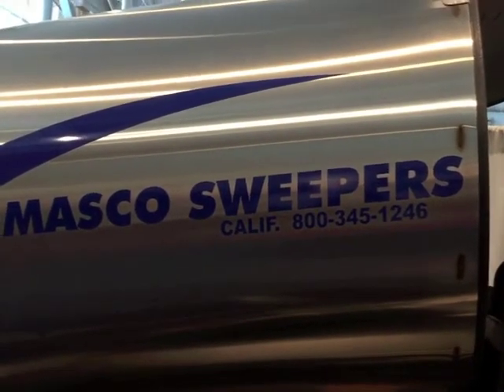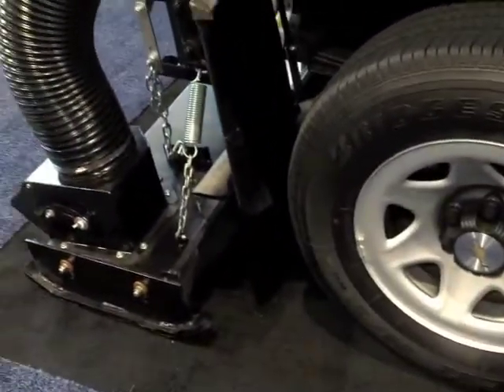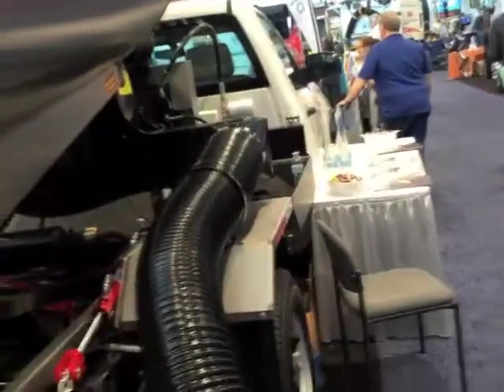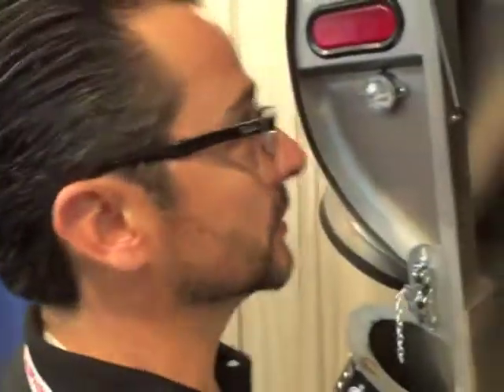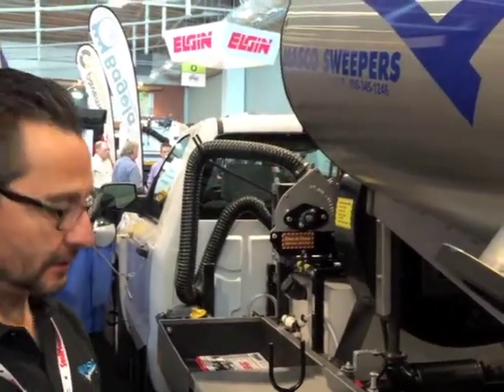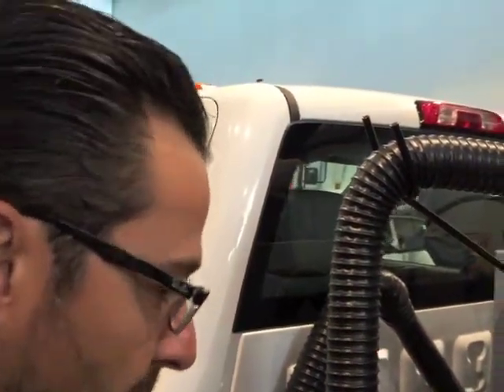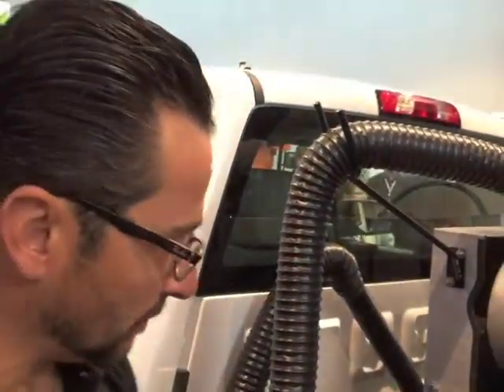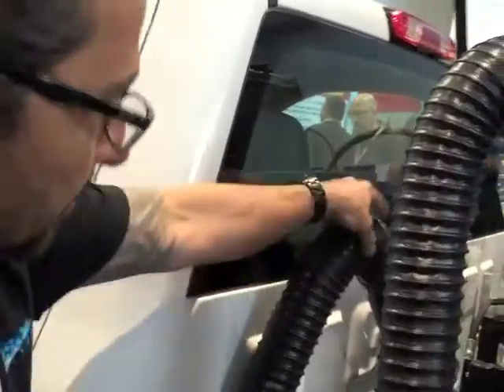MASCO Walkaround NPE 2015